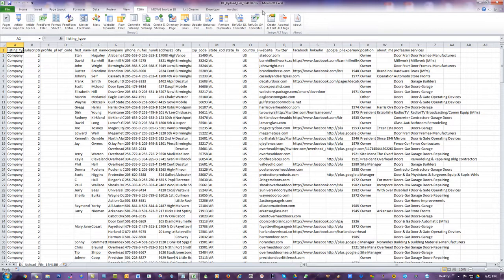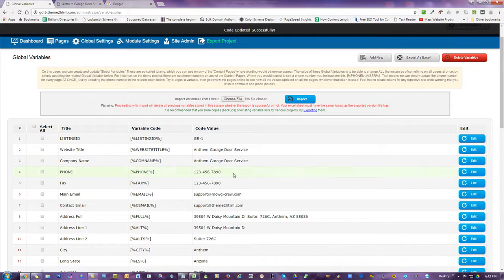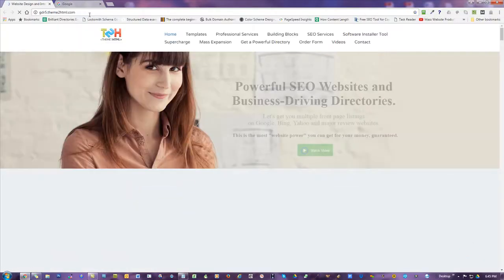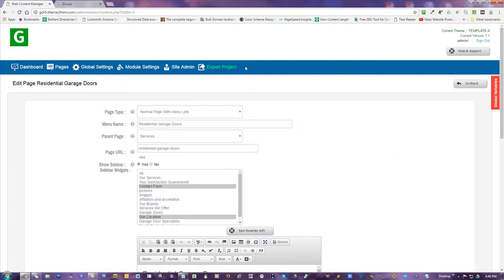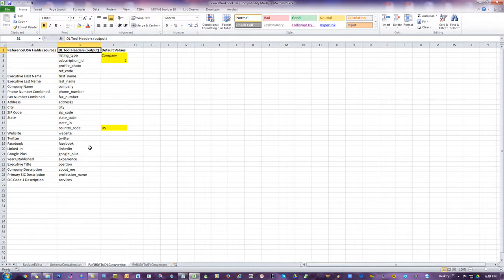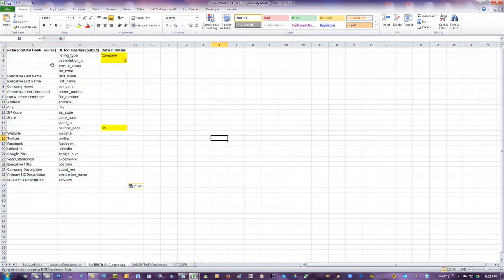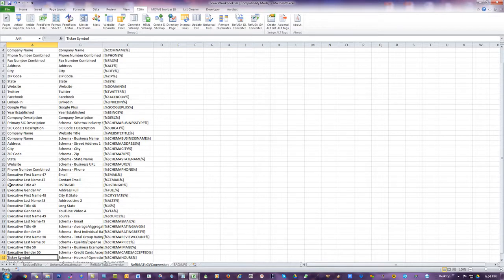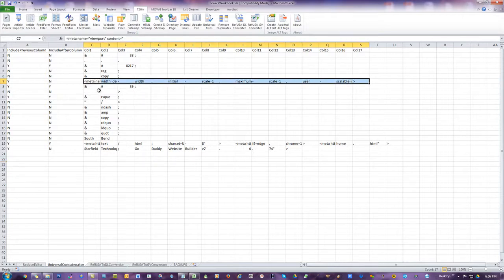T2HA - 2017 Release (Part 5)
How you can control the formatting changes to make any source listings work with our Directories and Global Variables to produce lots of websites the way you want, fast and easily.